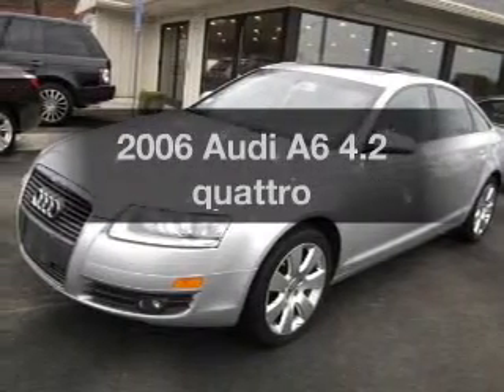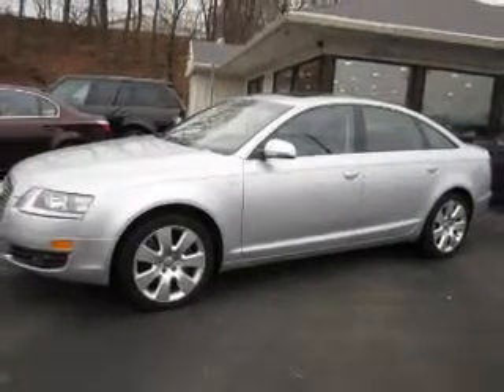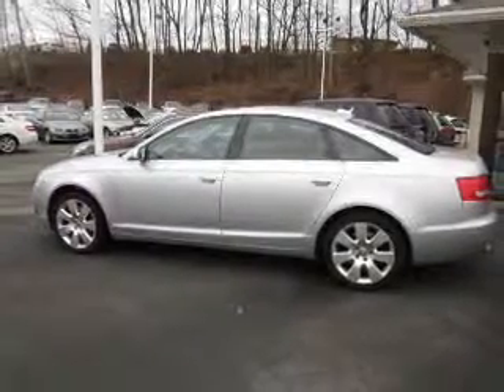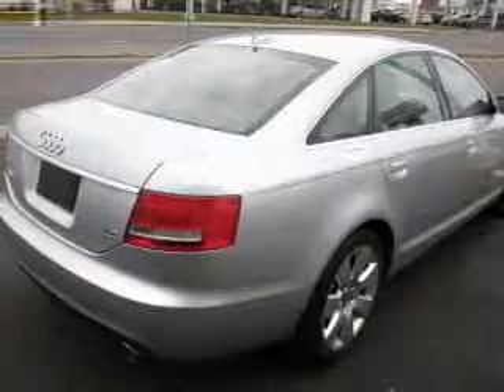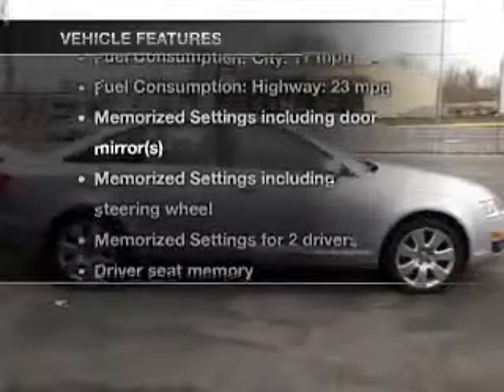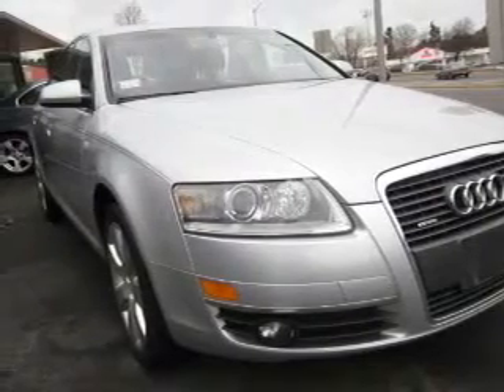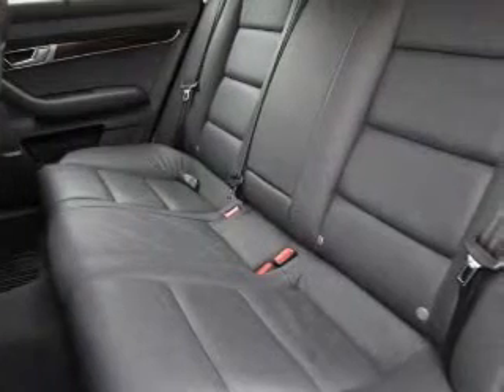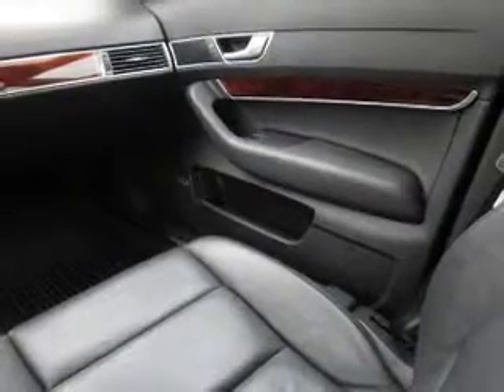2006 Audi A6 - Peabody MA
Year: 2006
Make: Audi
Model: A6
Trim: 4.2 quattro
Engine: 4.2 liter 8 cylinder 40 valve
Transmission: 6-Speed Automatic
Color: Sebring Silver Metallic
Mileage: 88176
Address:
218 Andover Street